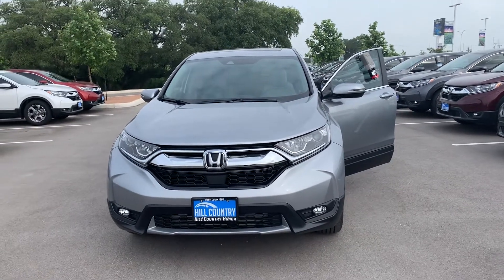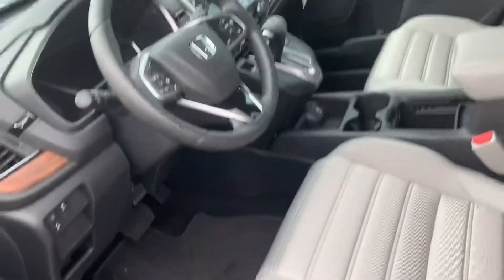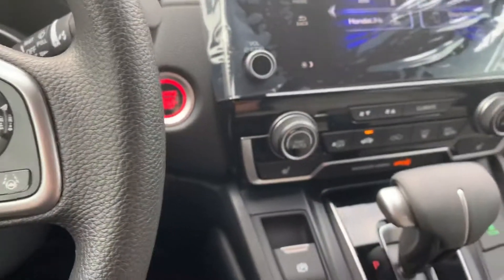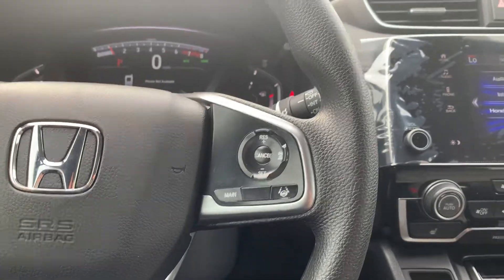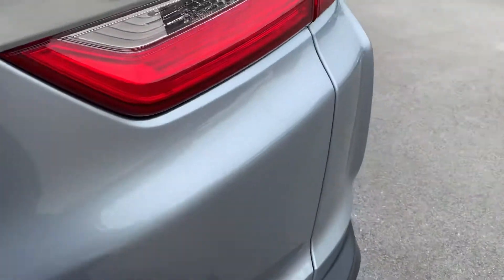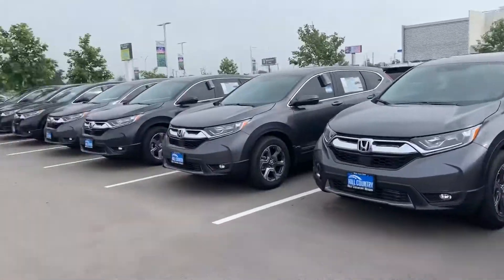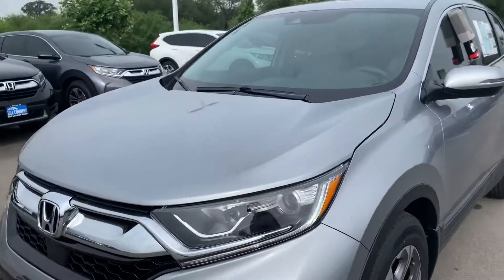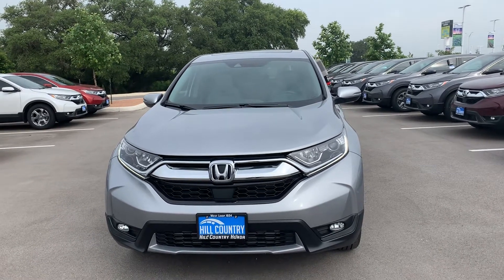2019 Honda CR-V EX for Kyle